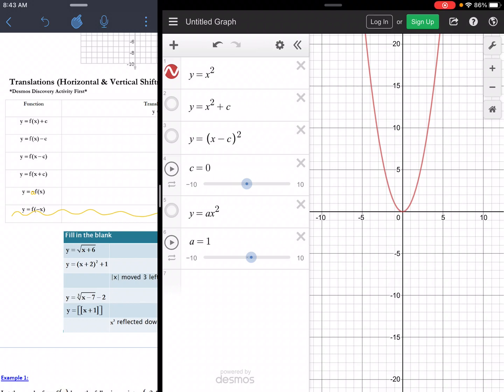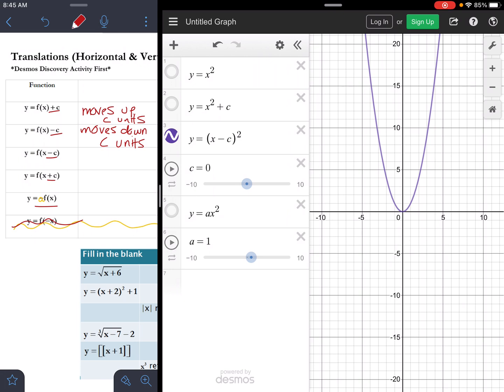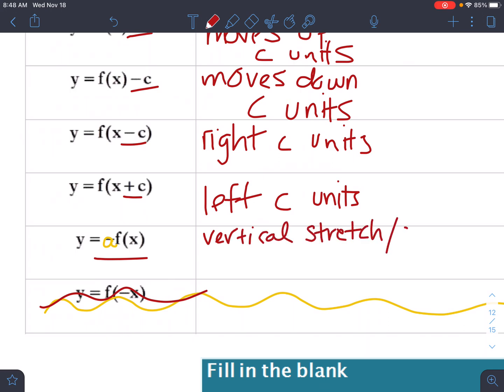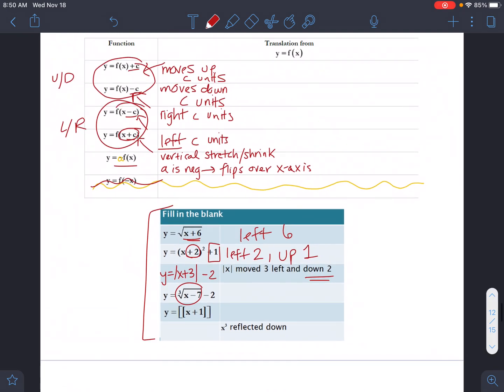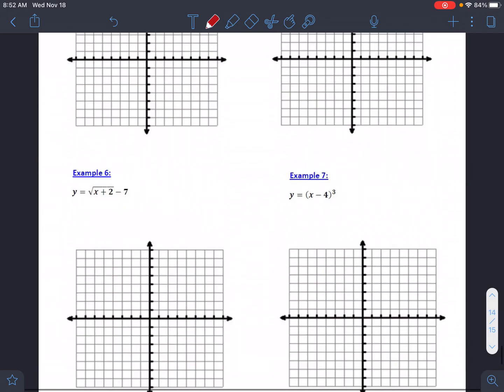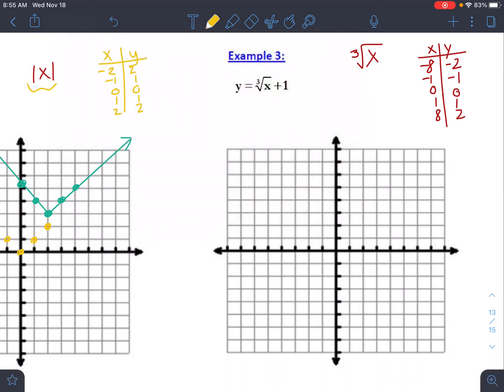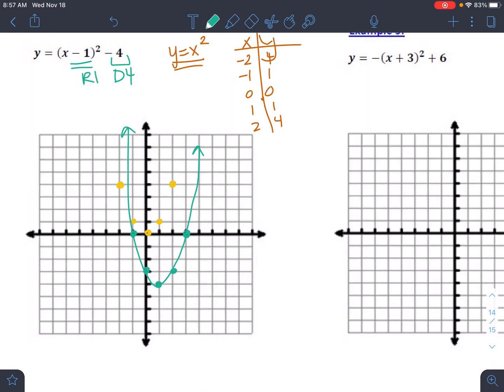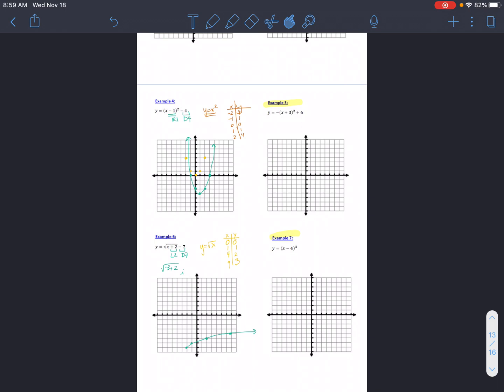Algebra 2 Translations Horiz Vert Notes Video